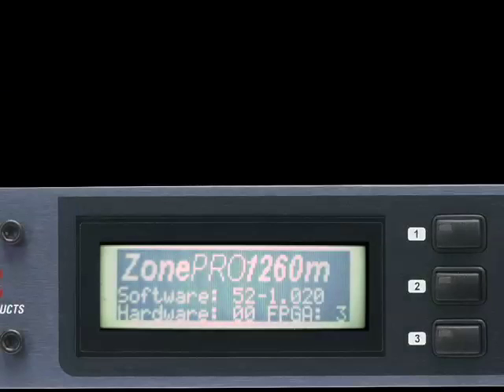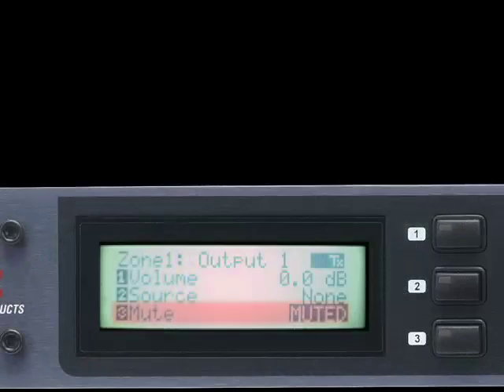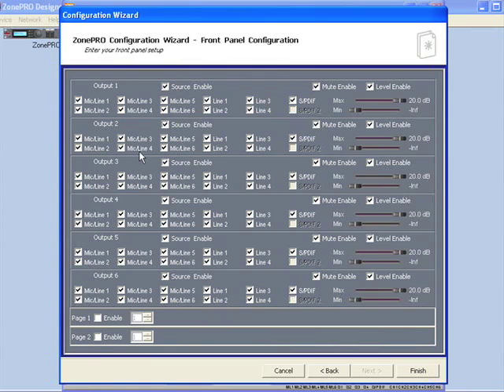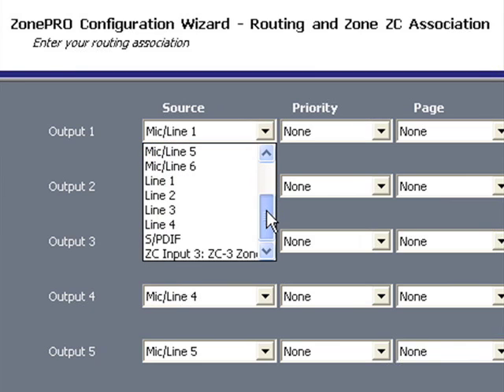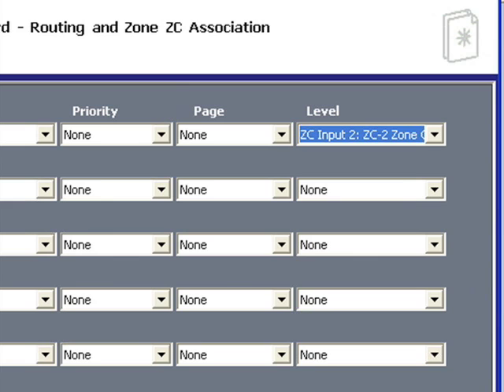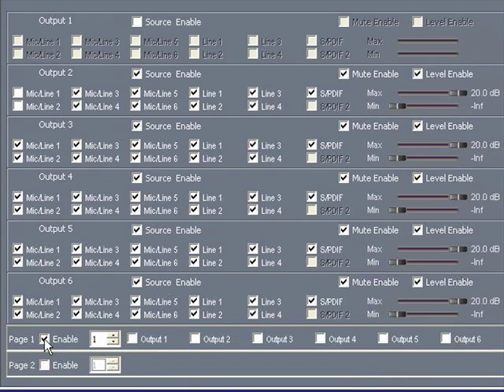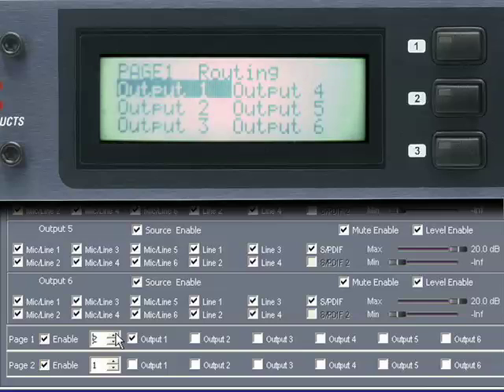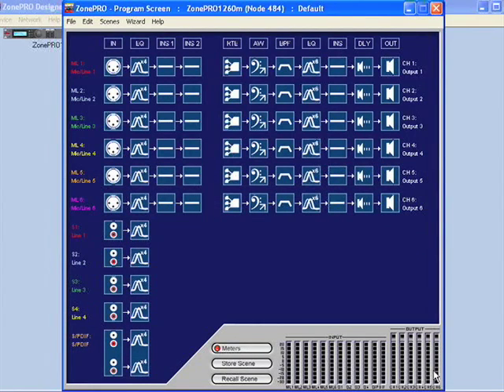Module 19 - Configuration Wizard - Front Panel Configuration